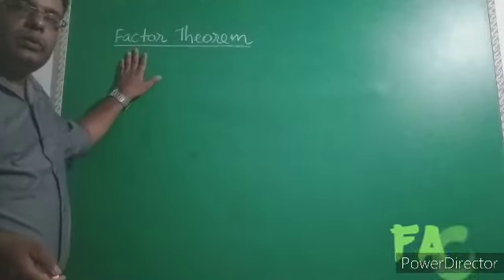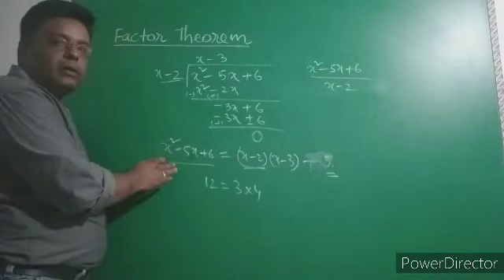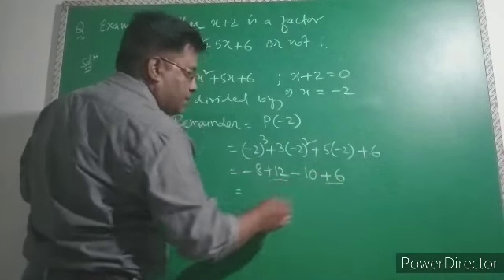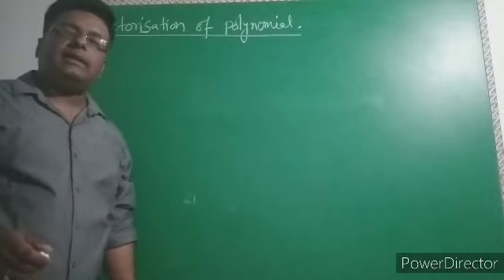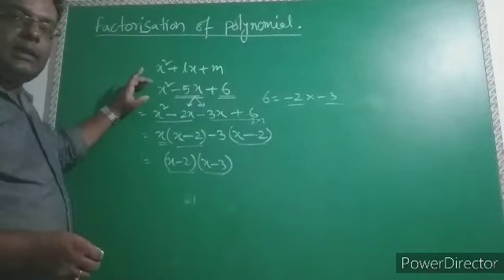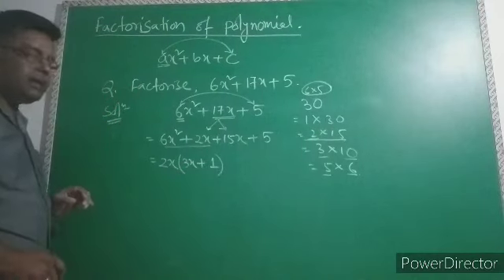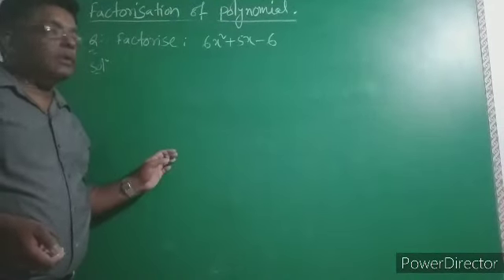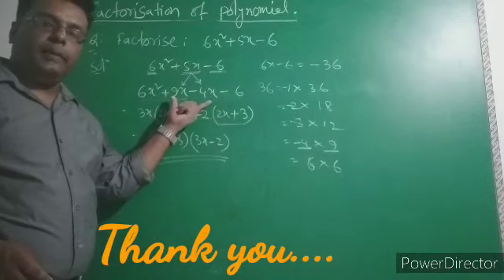POLYNOMIALS, PART 4. FACTOR THEOREM. CLASS 9.